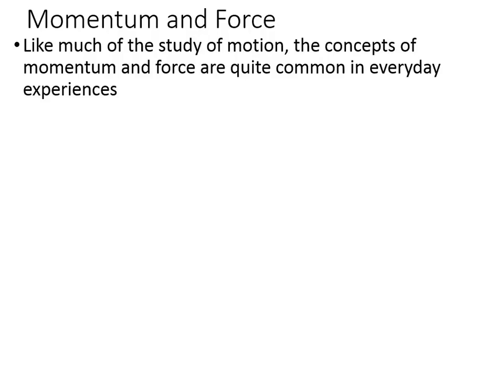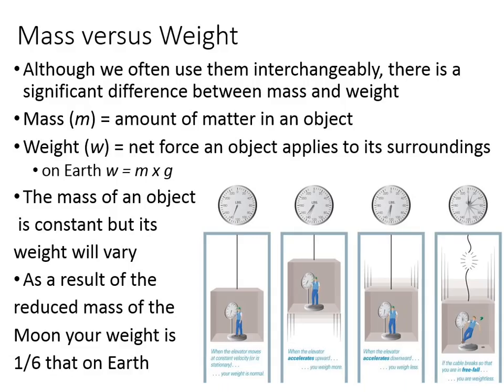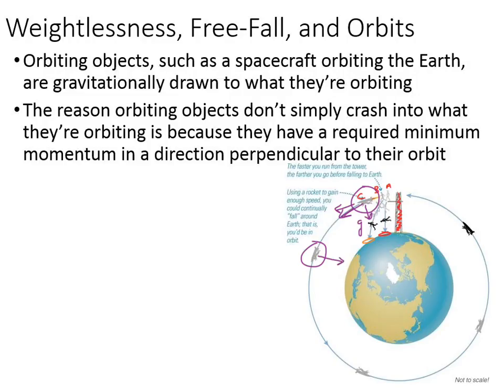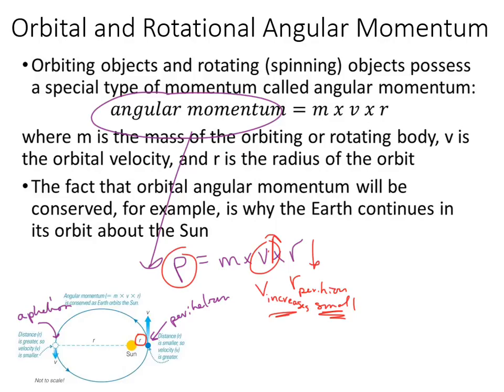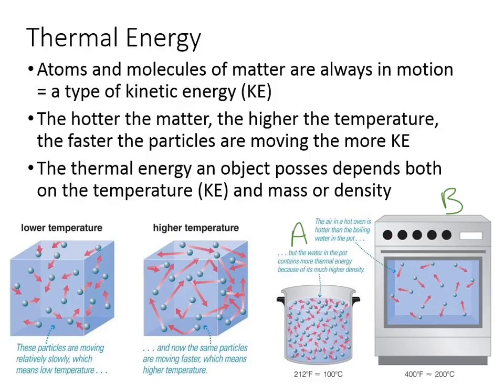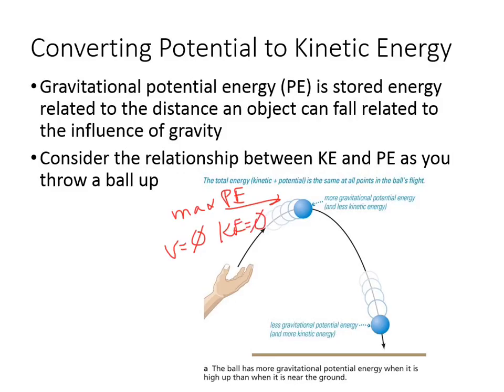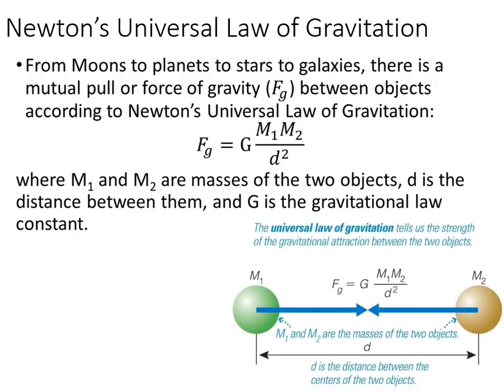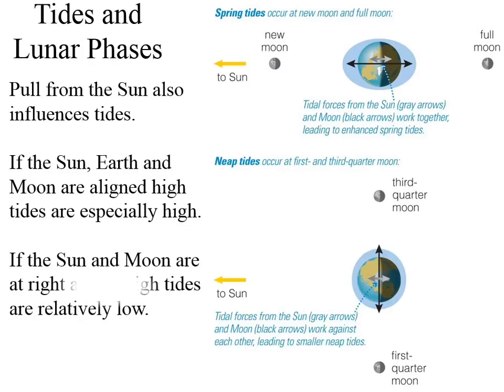PHS151 Finish Chapter 4